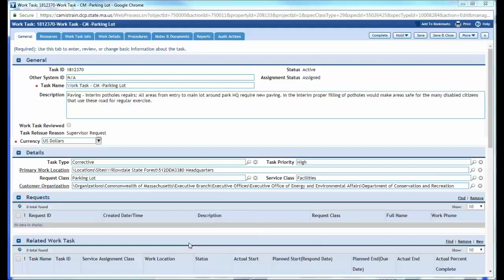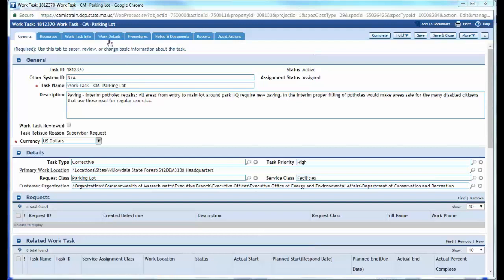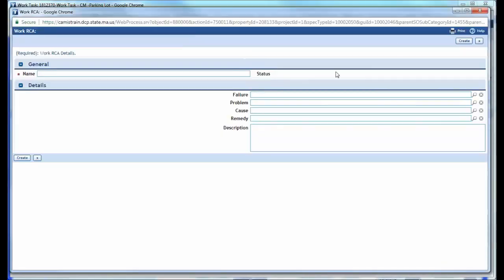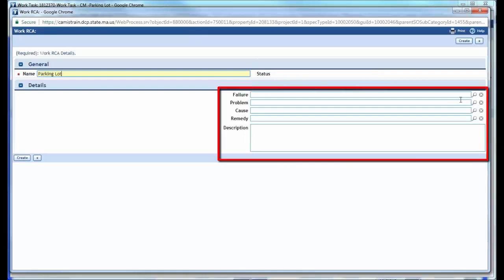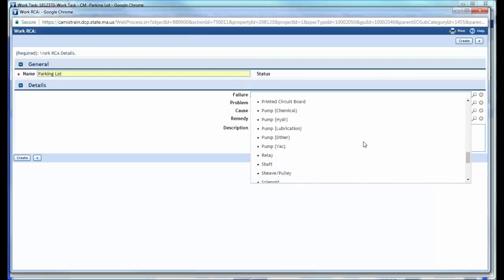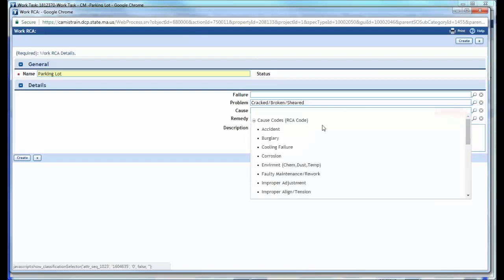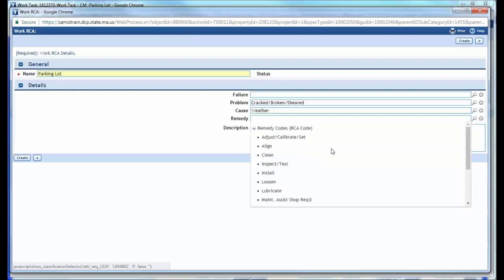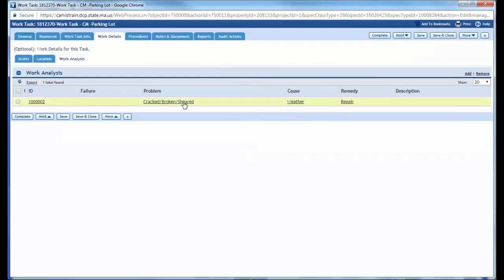Entering Root Cause on work tasks in Tririga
This video explains how to enter the root cause on a work task.  The root cause explains exactly what caused or prompted the service request.